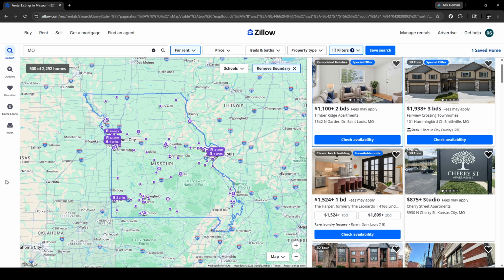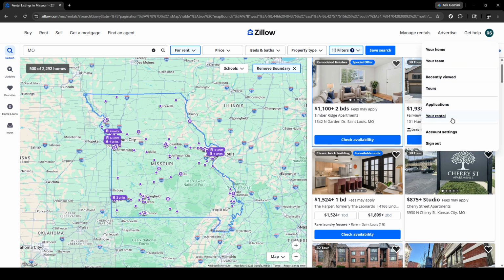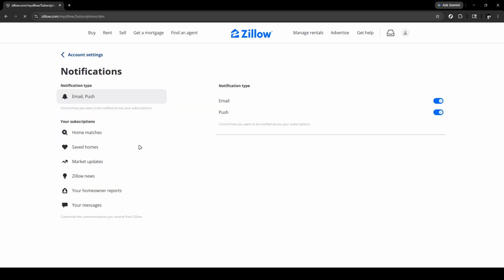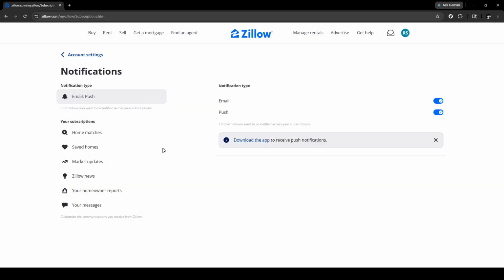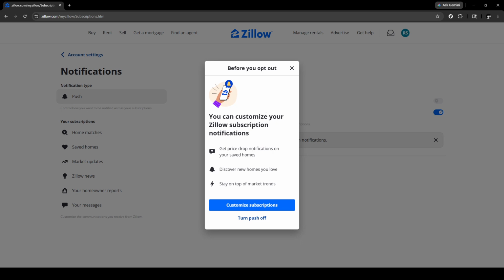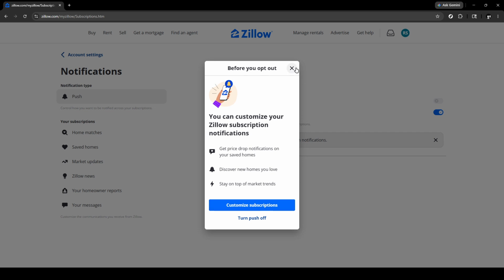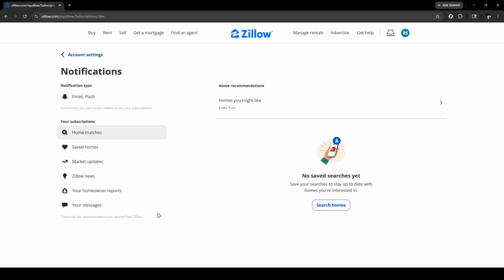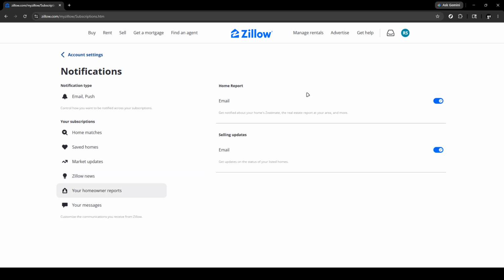How To Disable Email Notifications In Zillow [2026 Full Guide]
In today's video we cover How To Disable Email Notifications In Zillow [2026 Full Guide]